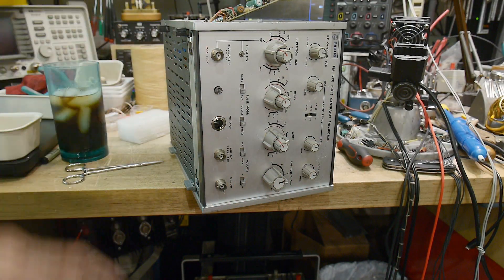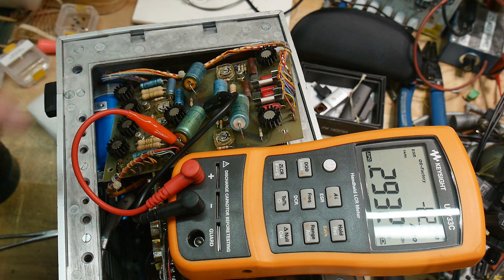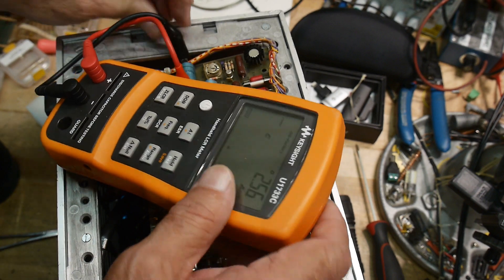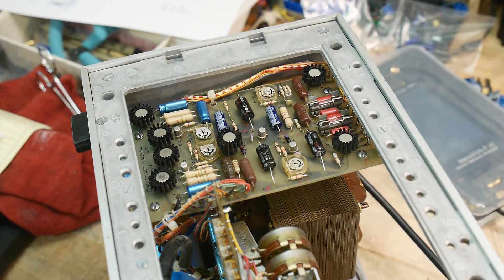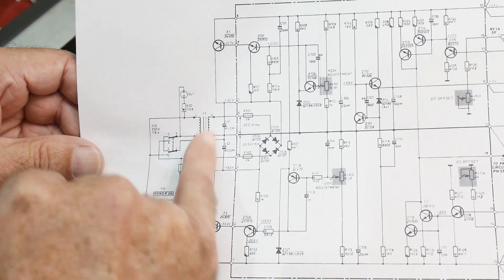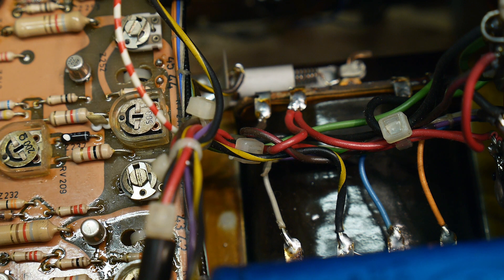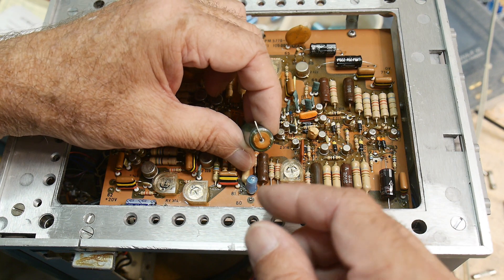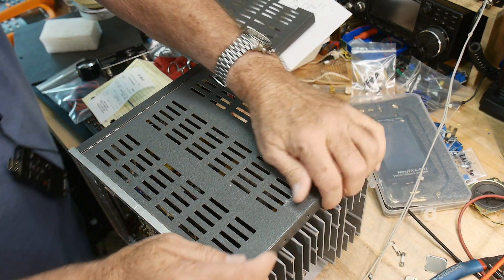#1272 Philips PM 5770 100MHz Pulse Generator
Episode 1272
Some new caps. Ready for new owner